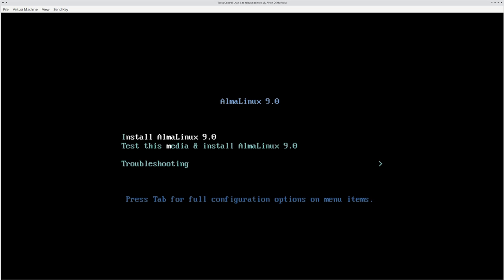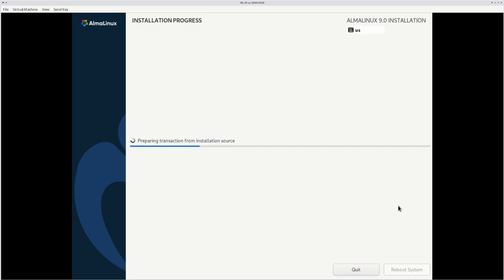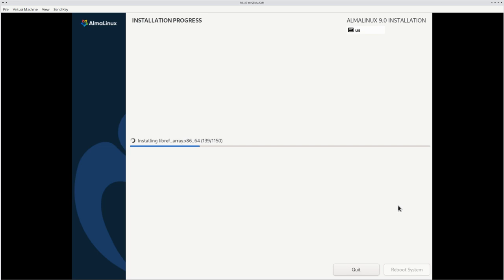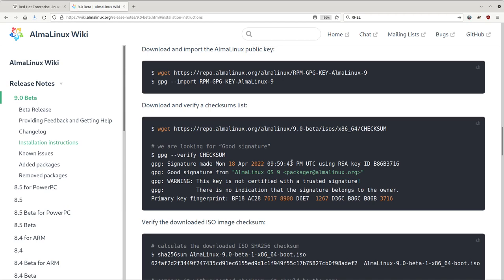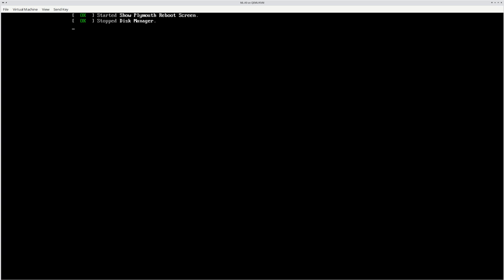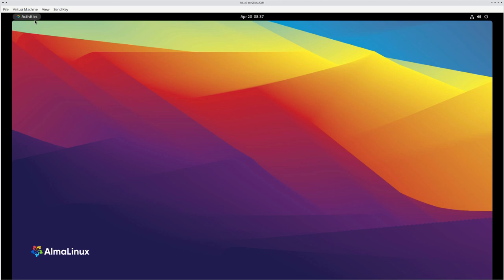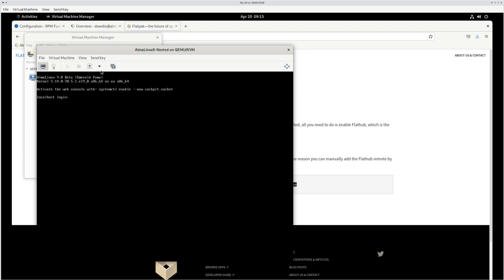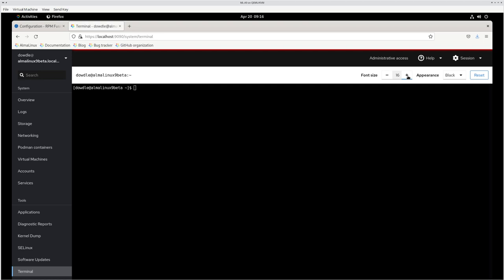AlmaLinux 9 Beta Overview (20220419)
AlmaLinux 9 Beta was released the day prior so I thought I'd put it through it's paces to see how well it works.  I did so within a KVM Virtual Machine running on a Fedora 36 (which releases next week?) virtualization host.  Also shown is nested-virtualization within AlmaLinux 9.  Enjoy!